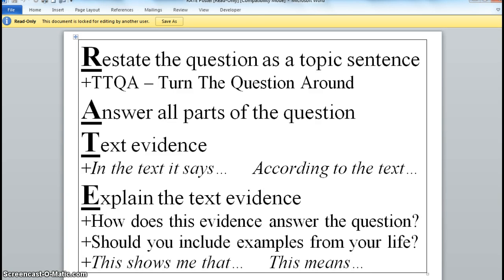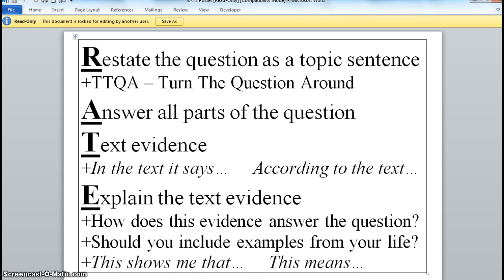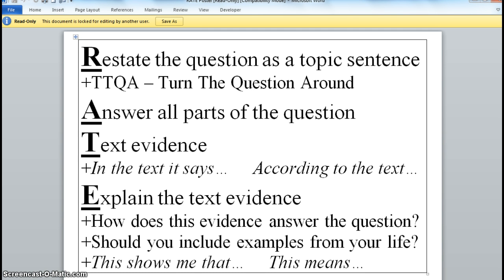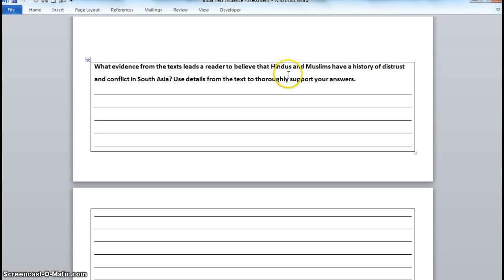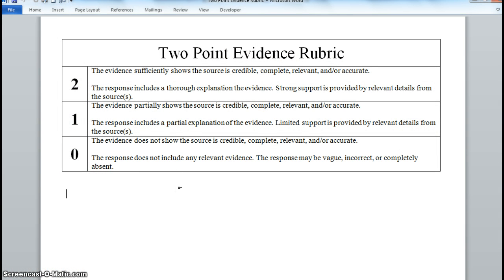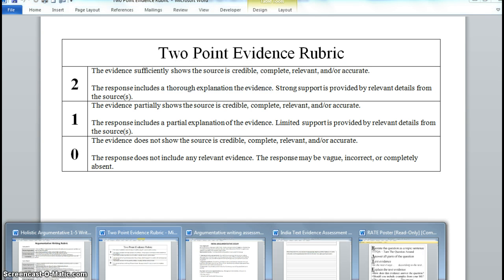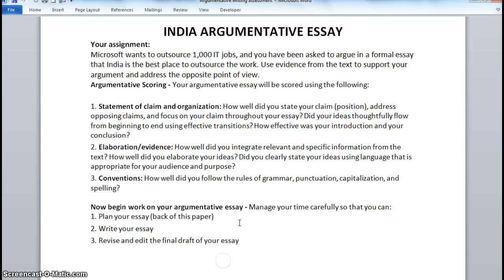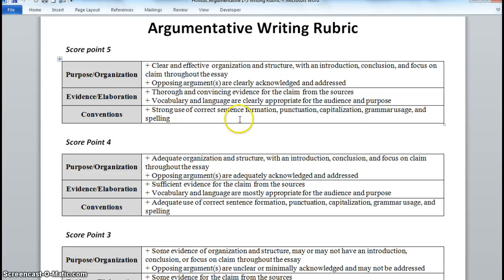SS Fall Conference